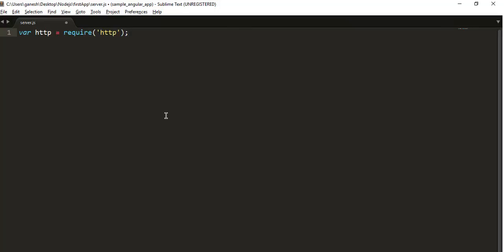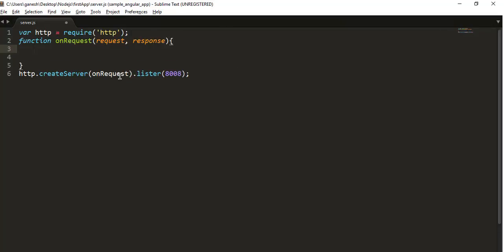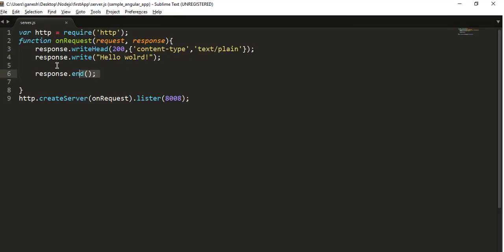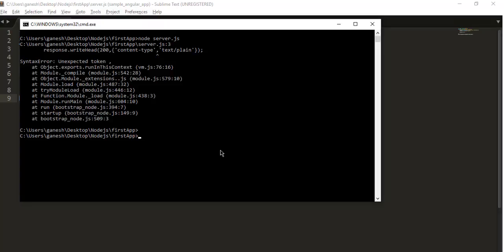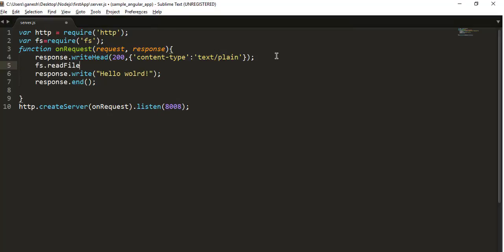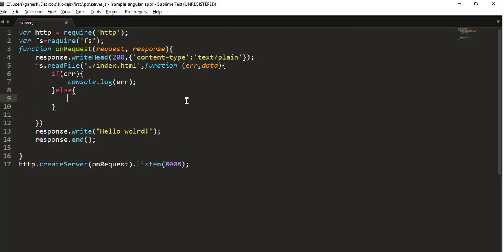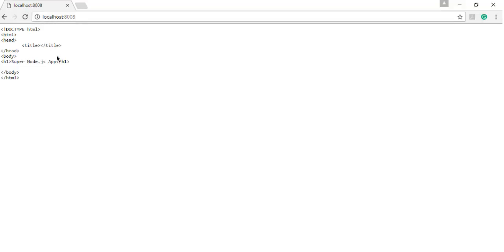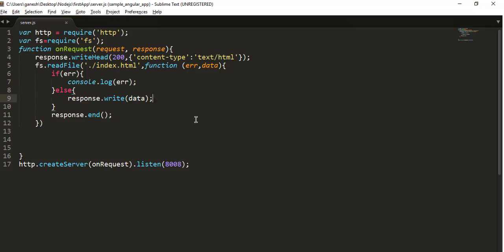Node.js - First App - HTTP module intro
Sample App and Introduction to HTTP module and file system module